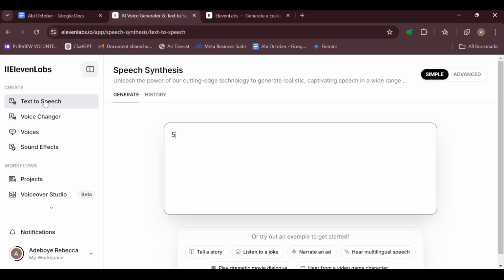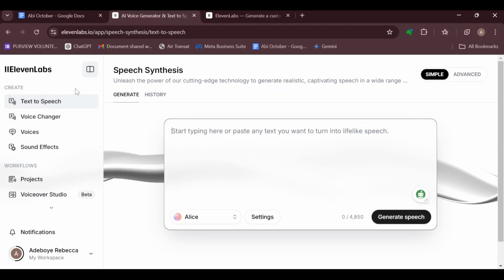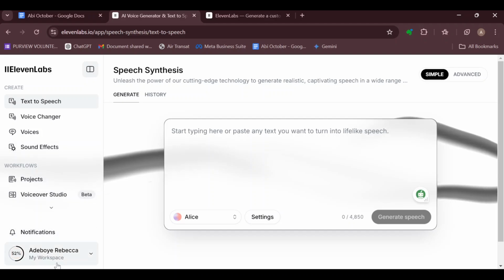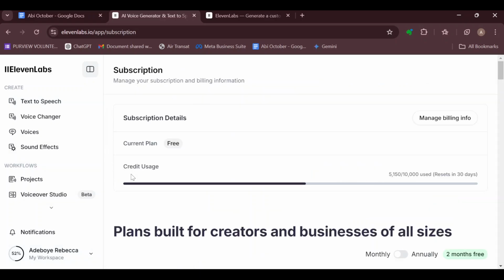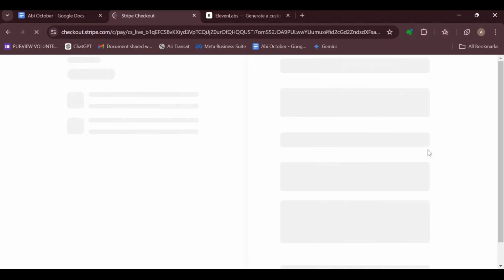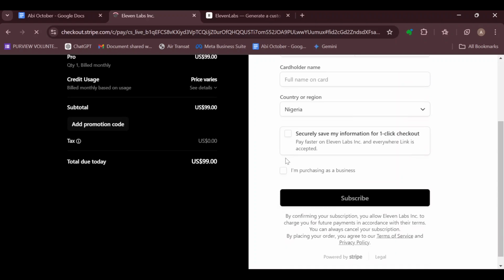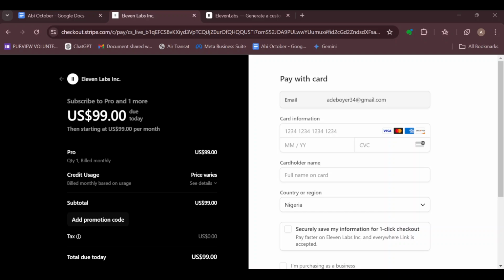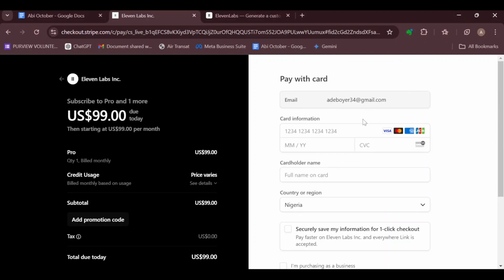How To Pay With Google Pay on Elevenlabs (Easiest Way)​​​​​​​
In this video I will show you How To Pay With Google Pay on Elevenlabs. It would be good if you watch the video until the end so that you don't miss important steps.